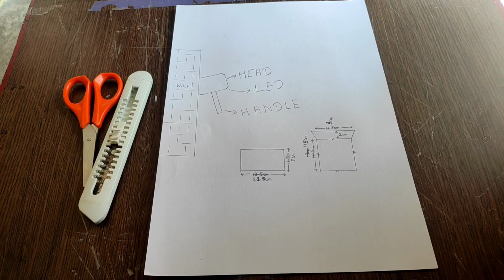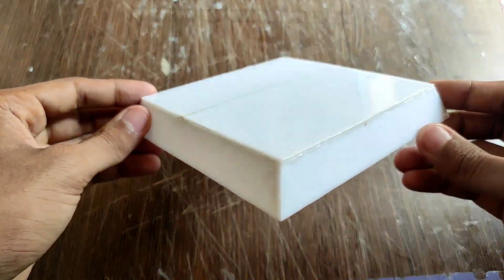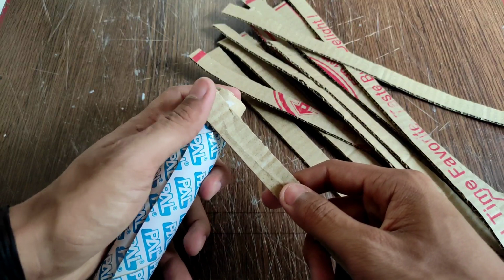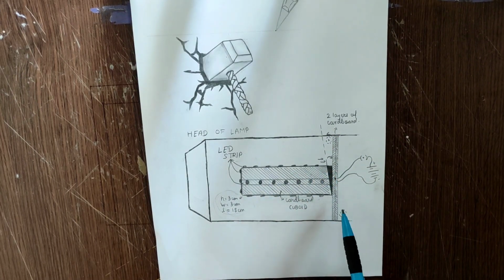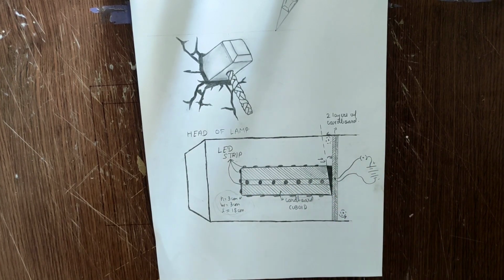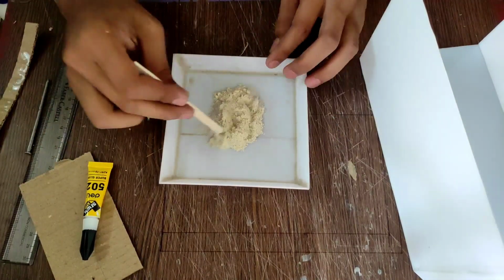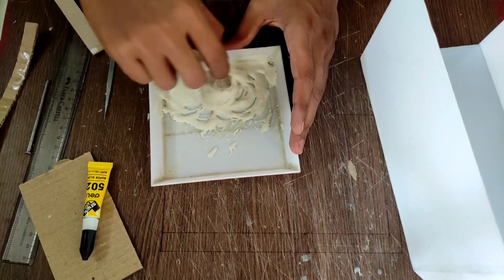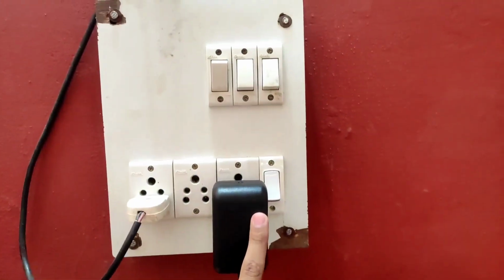Making Thor's hammer lamp at home | Mjolnir | DIY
Welcome to the fascinating day where we will be trying to make Thor's hammer lamp at home.
The basic things I used in this project are:
- White Acrylic sheet
- Cardboards
- Fevicol & super glue
- LED strip & wires

Also I will be going to upload more crafts & diy projects so it's better that you get notified everytime.

& You reading this description. have a GREAT DAY!